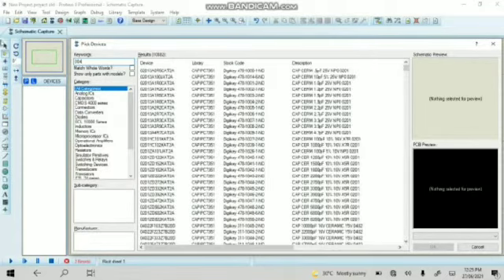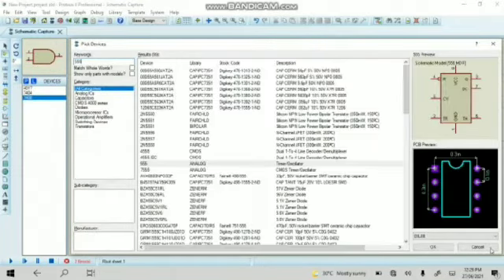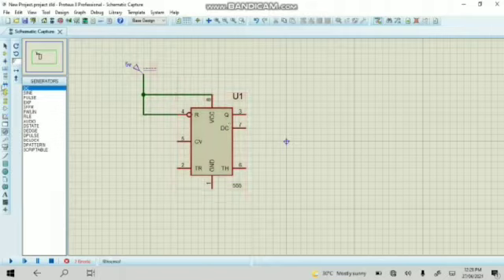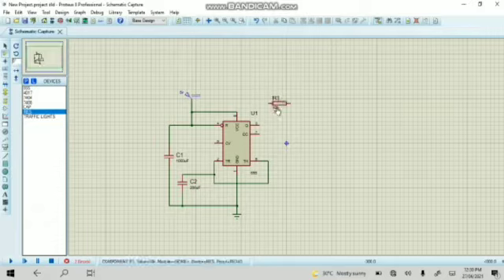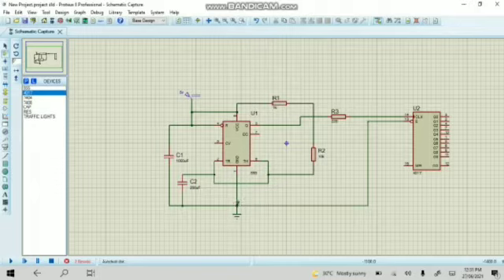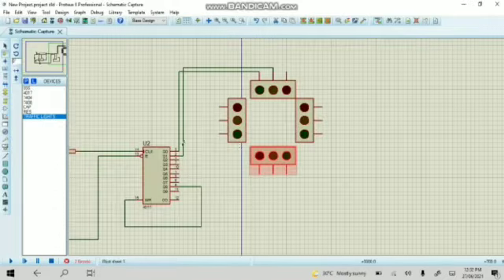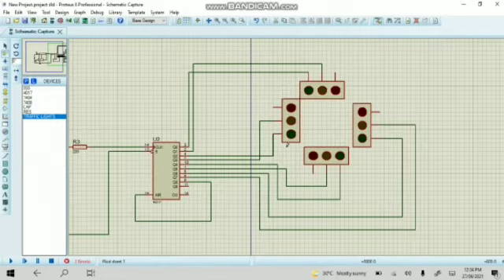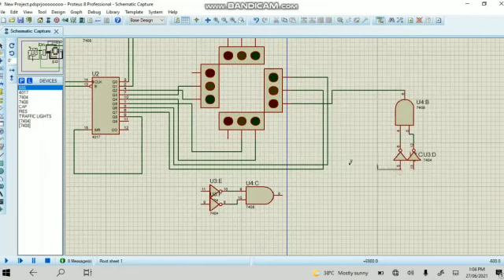Group J (BCE2A): Traffic Light Control System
Group members:
Asma Nadeem
Umama Mushtaq